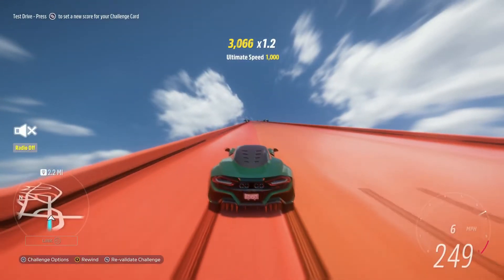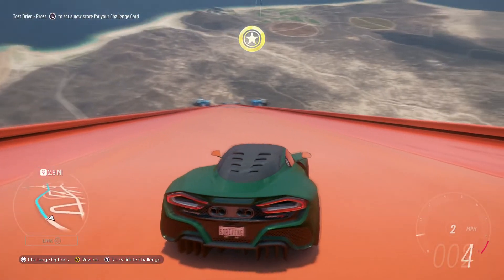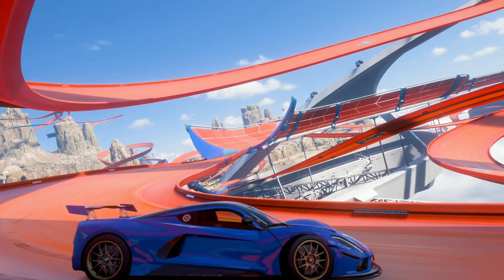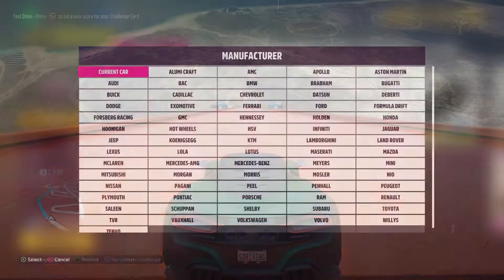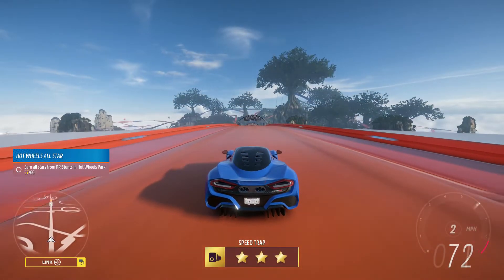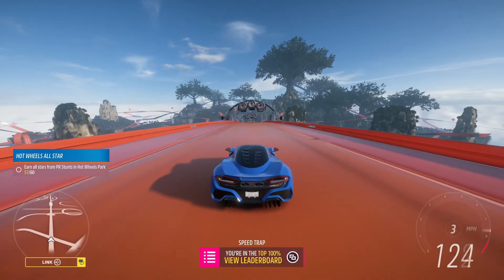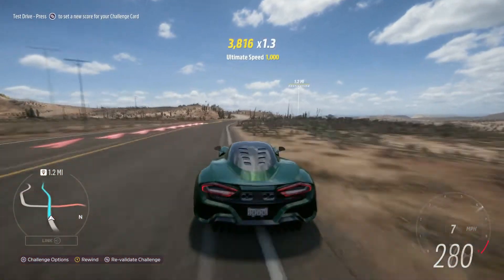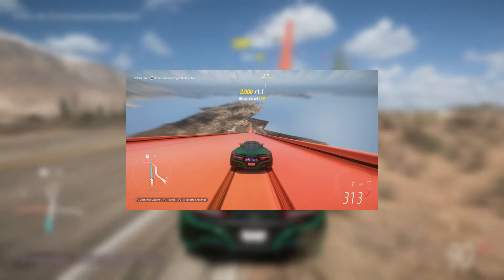HENNESSEY VENOM F5 | 350MPH GOAL!? | Forza Horizon 5 Top Speed Test